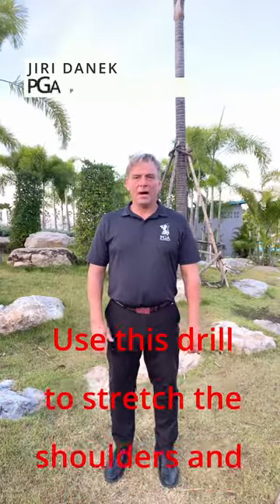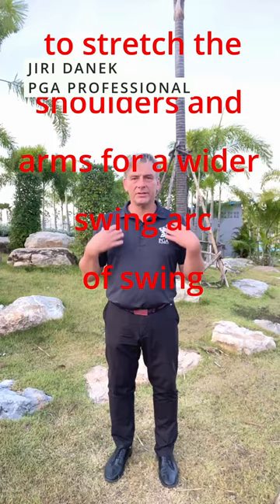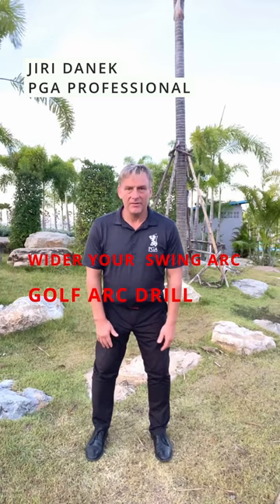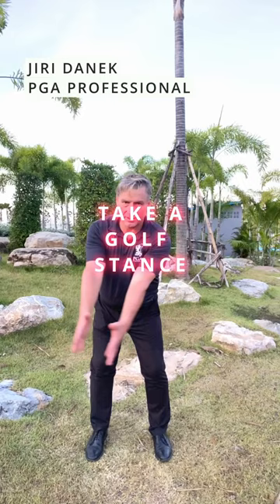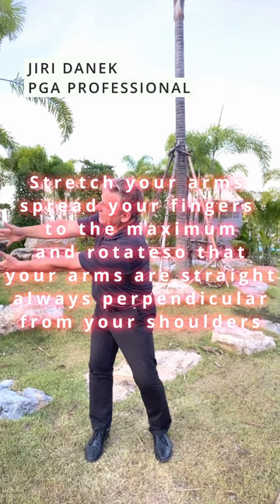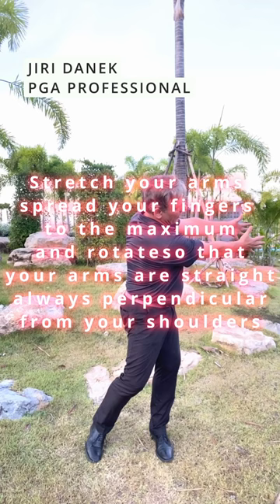Shorts golf drill, wider golf arc gain 30 yards! Pattaya golf lesson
Hello everyone,

I started this you tube channel to show how I play golf, how I practice golf, where I play golf. Golf drills and stretching will be included.